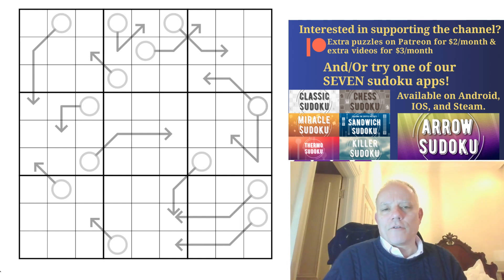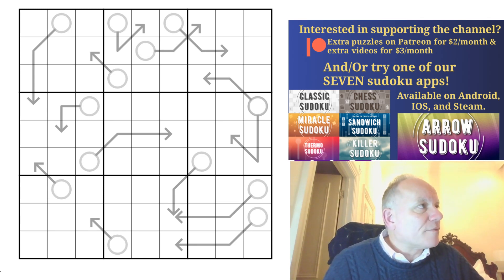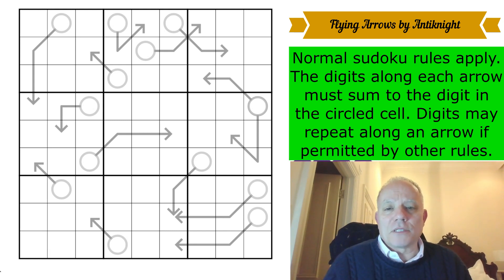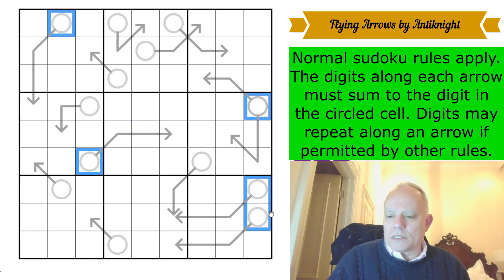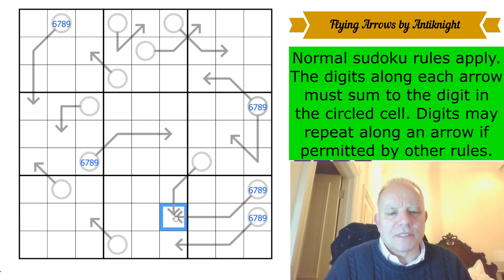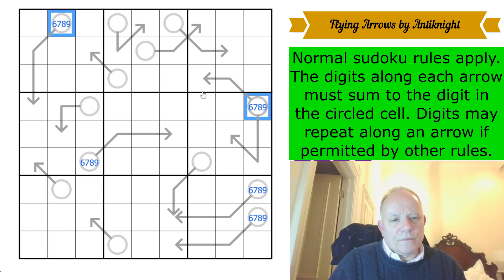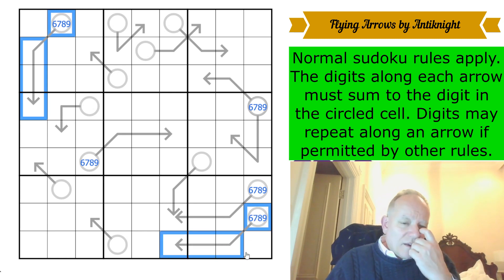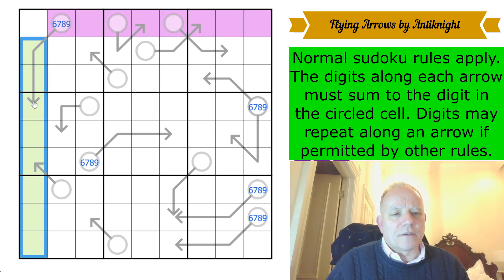Flying Arrows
Normal sudoku rules apply. The digits along each arrow must sum to the digit in the circled cell. Digits may repeat along an arrow if permitted by other rules.

▶Music◀
▶SOFTWARE◀
▶Logo Design◀
Melvyn Mainini

Joel Blundell